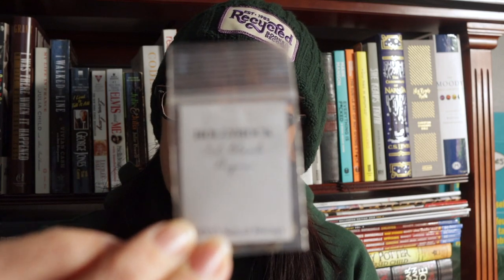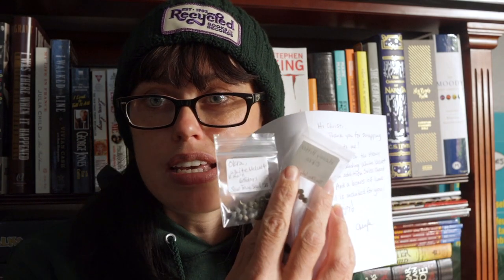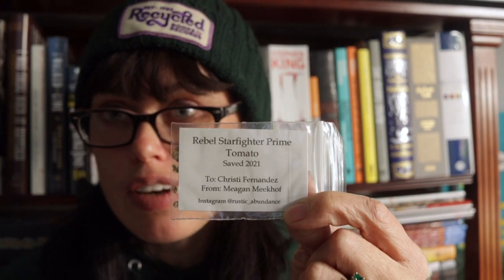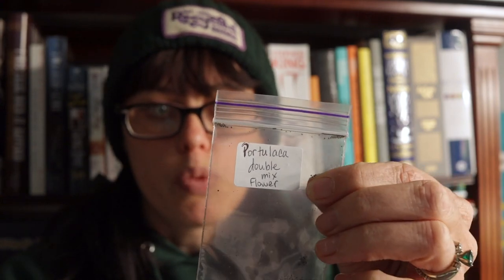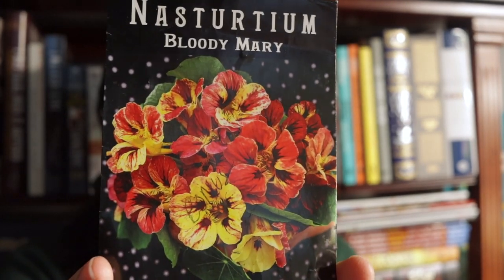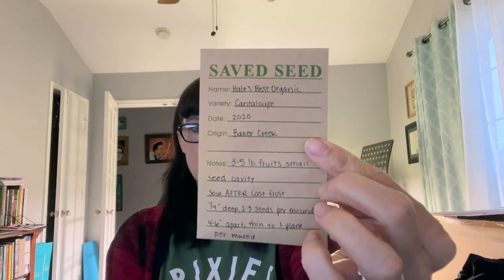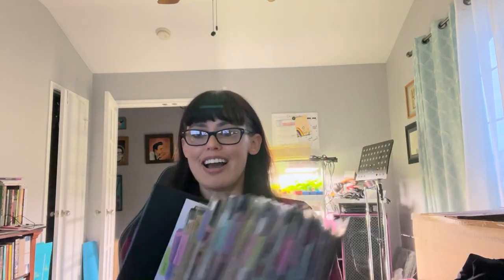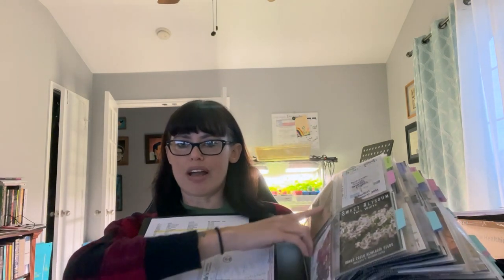Seed Swap - Seed Haul + Seed Storage Tips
Howdy! I am Christi from Little Salty Homesteader, and today I am showing you all of the cool seeds I recently swapped for, and how I am storing them!

For the seed packets I use to store seeds:

For the binder I use:

For the photo sheet protectors:

For the divider tabs to separate seed types: